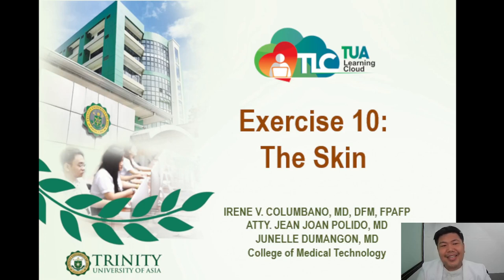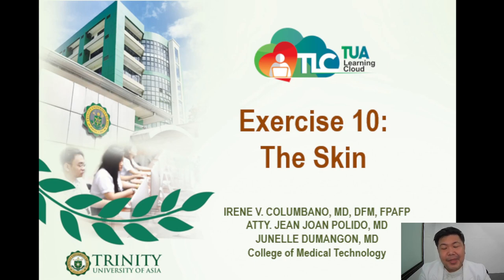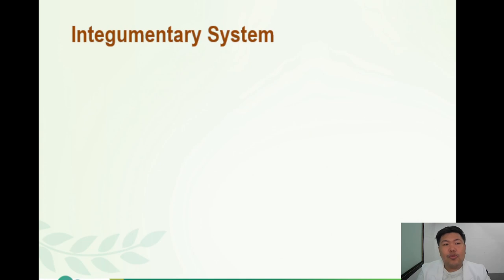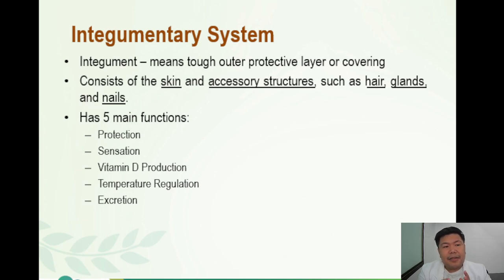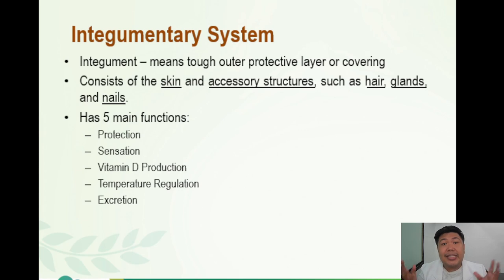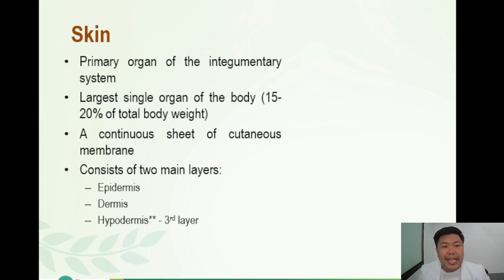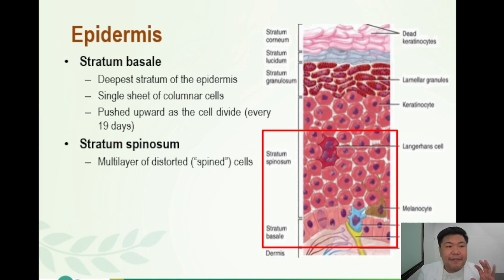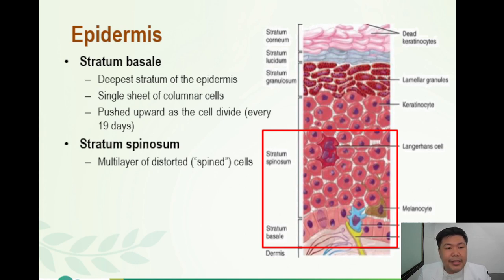Integumentary System - Dr. Junelle Dumangon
A discussion about the integumentary system made for my students
Source: Seeley's and Patton